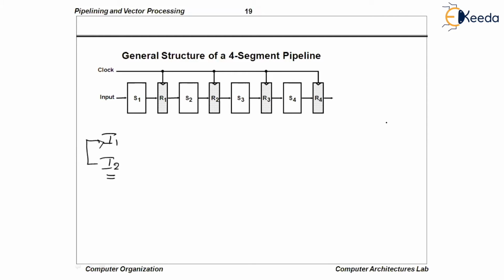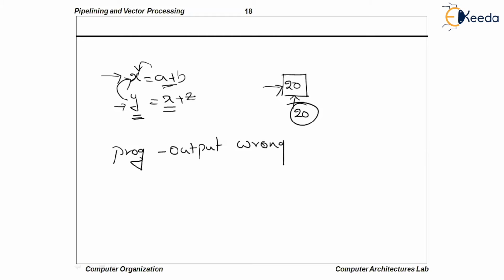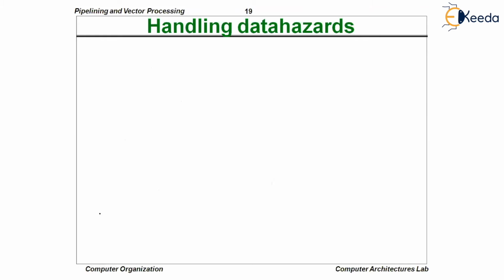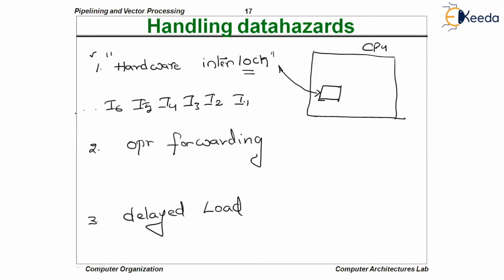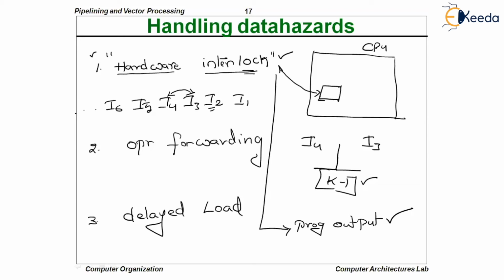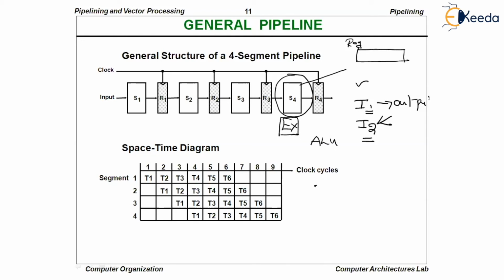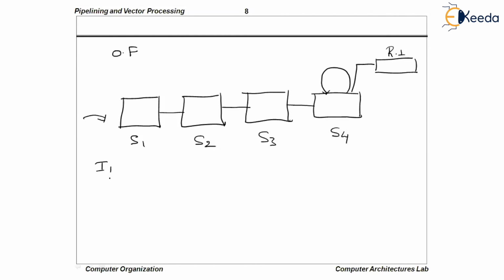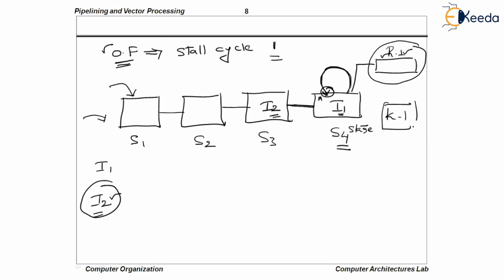Handling Hazards 2 - Pipeline and Vector Processing - Computer Organization and Architecture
Video Name -Handling Hazards 2

Chapter - Pipeline and Vector Processing

Happy Learning